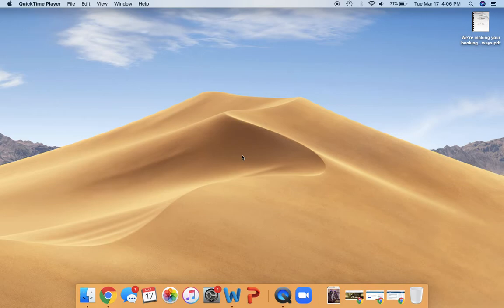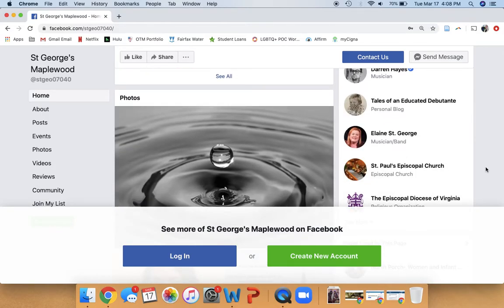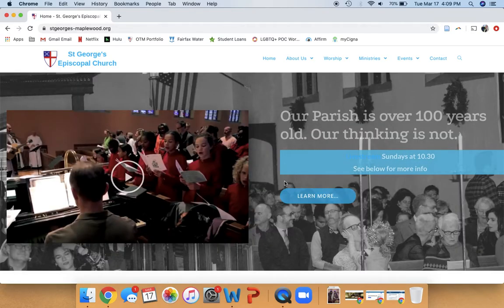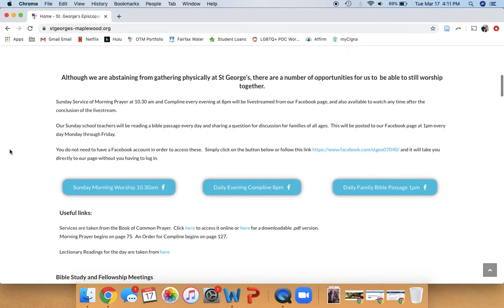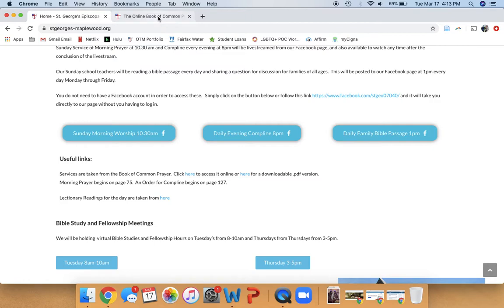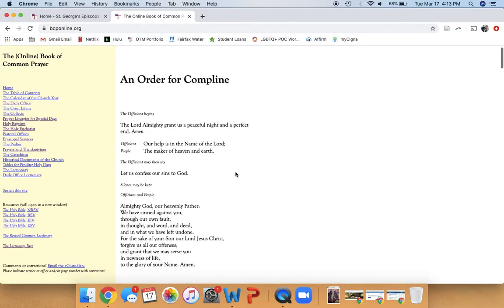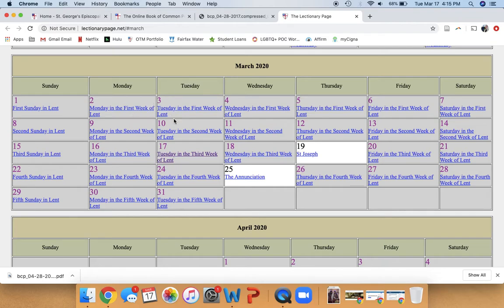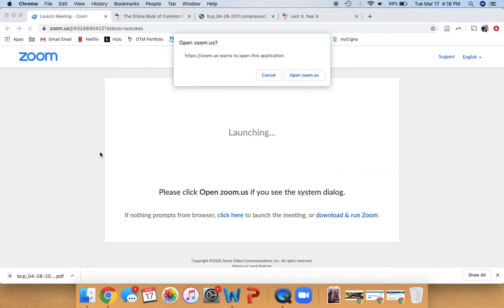Accessing Facebook Live without an account @ St George's